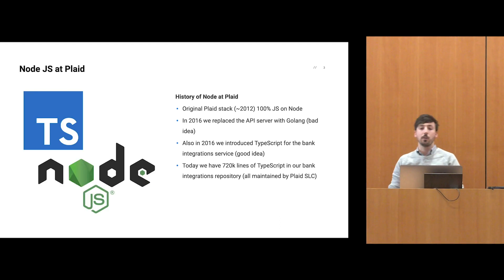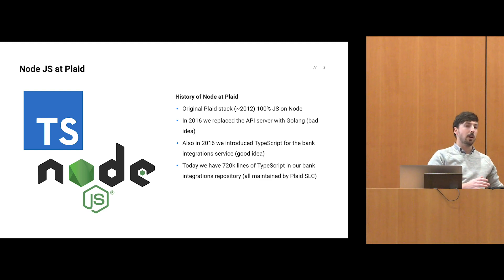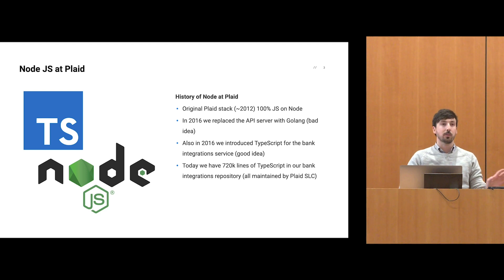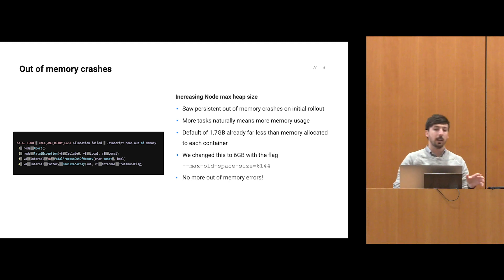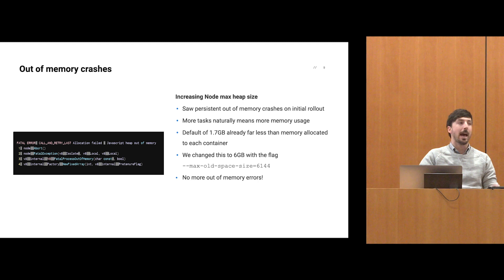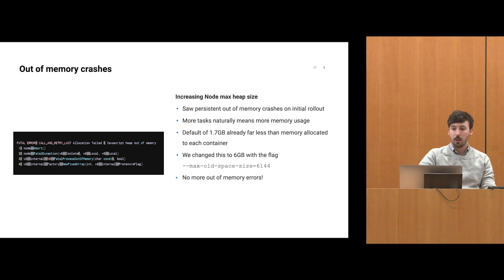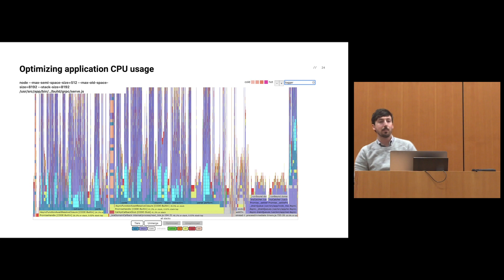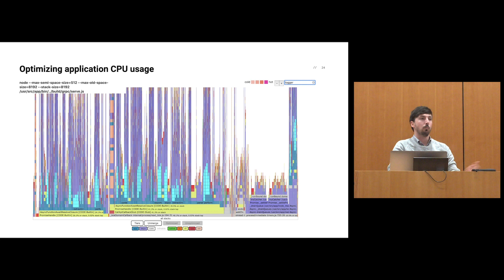Scaling Node.js at Plaid SLC (Feb 2020)